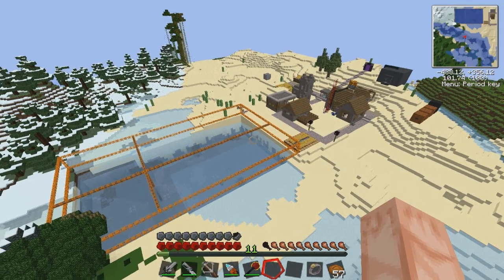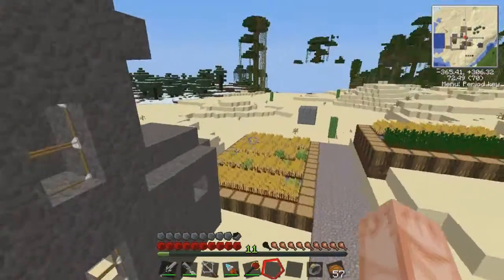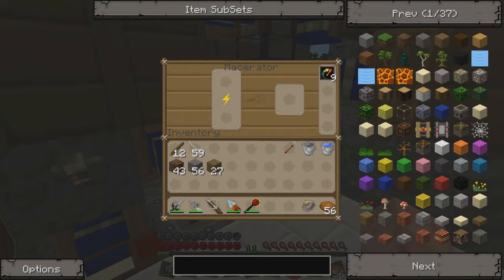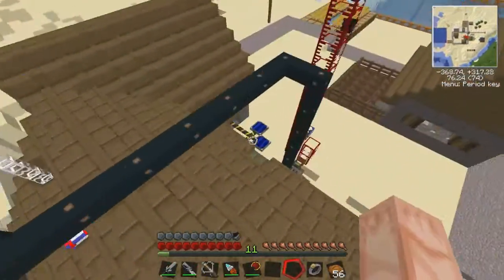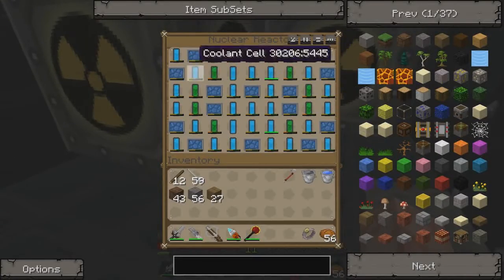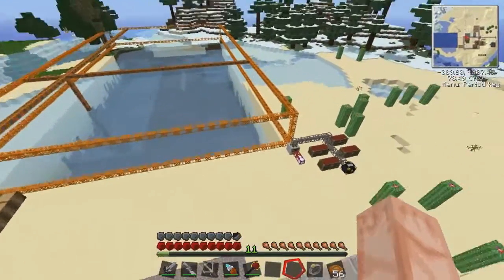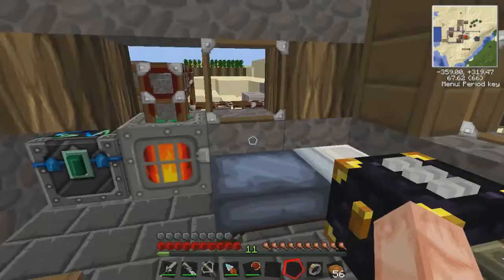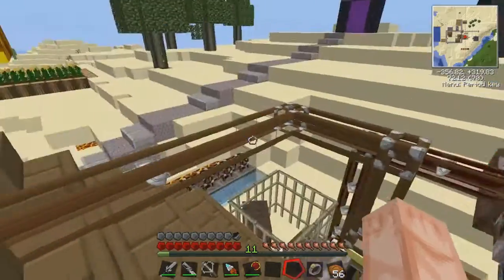Minecraft Showcase | SP Tekkit World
Here is my SP tekkit world. If you want me to do more of these SP tekkit/ vanilla world updates be sure to like and favorite the video!!!
Intro: Noisestorm - Breakdown

Xbox Gamertags:
Me: ShufflinZombie9
Seth: Born4Minecraft
Shanaynay (Adam): IHAZAPIKACHU